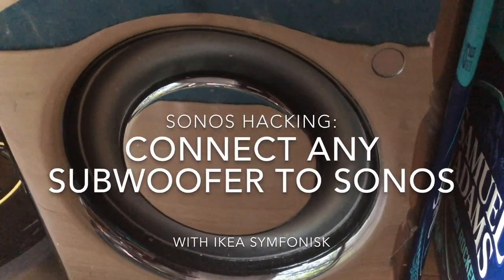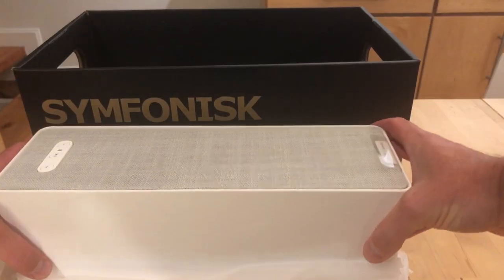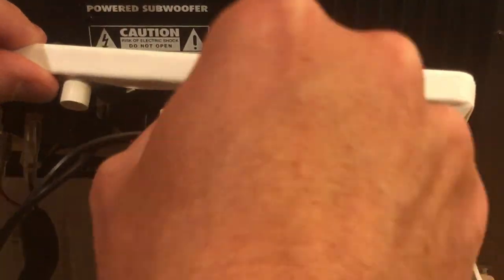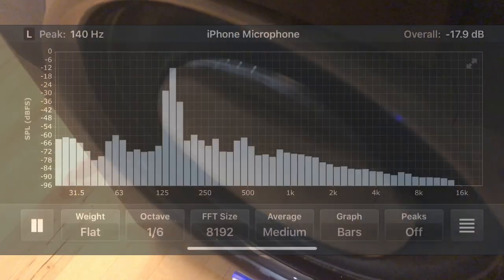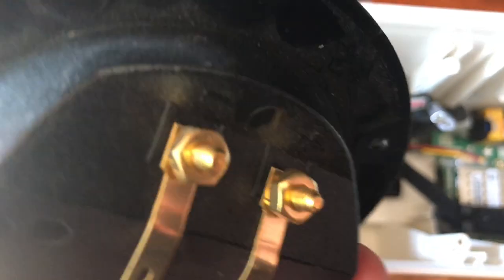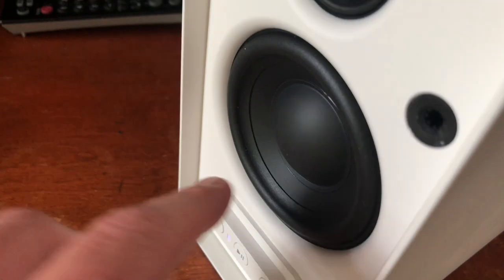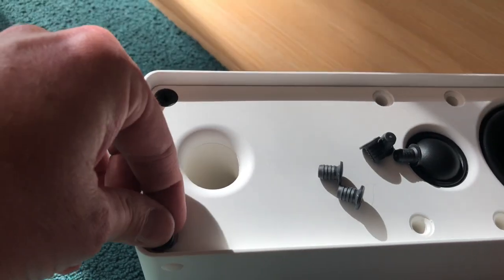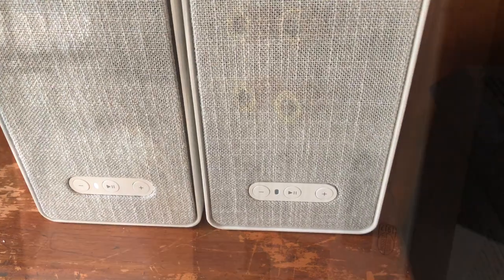Connect any powered sub to Sonos with this Ikea Symfonisk DIY hack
If you have a powered sub with speaker level inputs, this DIY hack is a quick and easy way to add any subwoofer to your Sonos speakers by grabbing the speaker output from IKEA Symfonisk speakers and adding it into the sub’s speaker inputs. I ran some tests and this works great. If you have a sub with speaker outputs, you could wire this a bit differently and remove the bass from your Sonos speakers so they don’t have to work as hard.

I tested 2 ways to add a Powered sub to my Sonos home theater and found a super cheap way to get a full 5.1 system for under $700 - that’s the same price as the Sonos sub alone!

Recommended subwoofers on Amazon ~$100:
Polk 10"
Monoprice 8"
Monoprice premium 8"
Acoustic Audio 8"

Note: any subwoofer will work as long as it's amplified and has speaker level inputs - if it only has RCA inputs, look elsewhere.

This same idea could work with any Sonos model: Play:1, Play:3, Play:5, Playbar, etc. if your willing to drill into your speaker. This $99 speaker is much cheaper than buying a connect or amp.